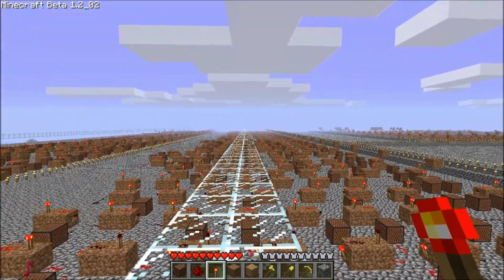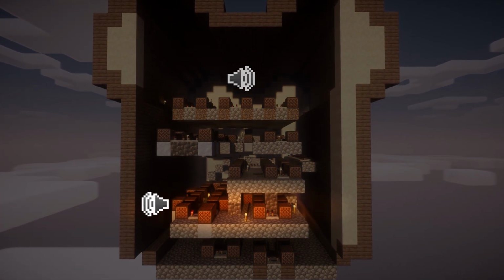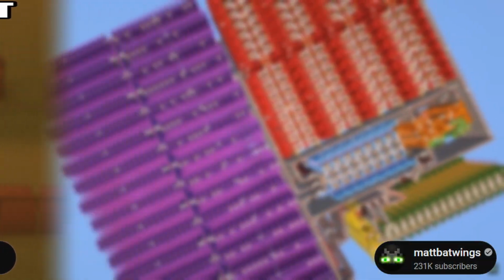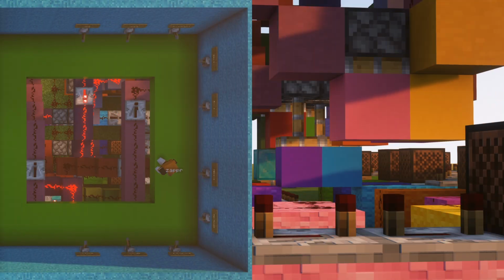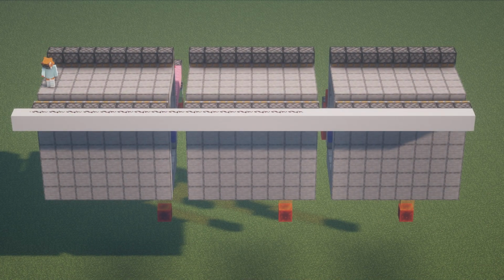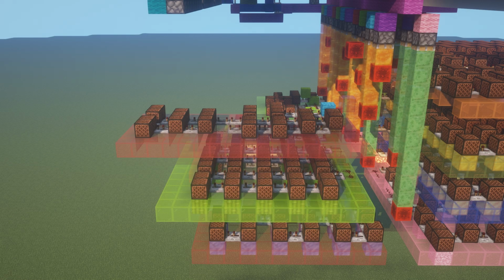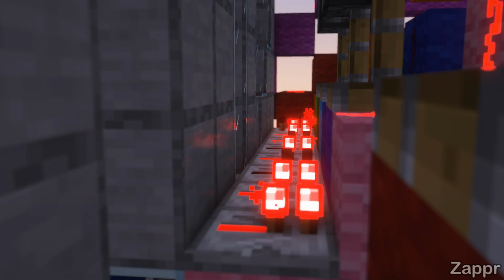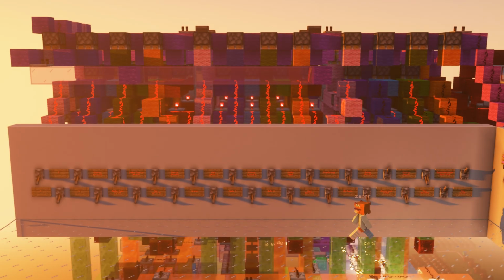Note Block Machines SUCK! (So I fixed them)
Note block songs have always had some problems, so today I'll take you through my journey improving my redstone skills to eventually develop a better note block machine!

I have found some issues with note block songs in Minecraft! They are spacious, require travel to be audible, and they're not survival-friendly! I made a note block machine design that fixes these issues, and could open the door for more complex songs in survival Minecraft! I hope you enjoy this video, where I improve my skills to the point of crafting a large redstone contraption, creating the ultimate note block machine!